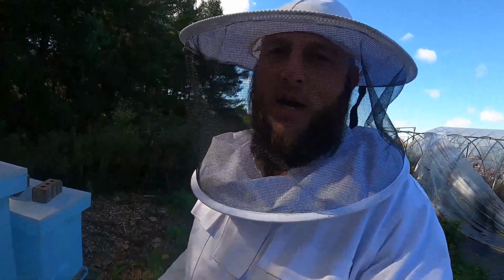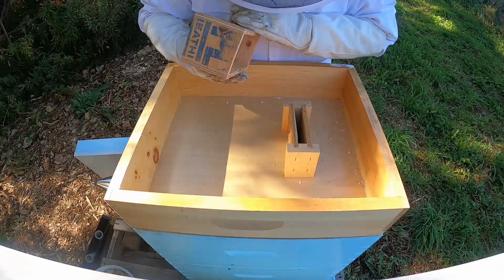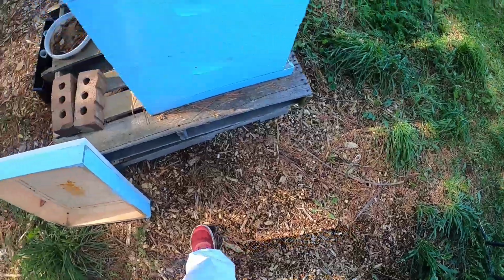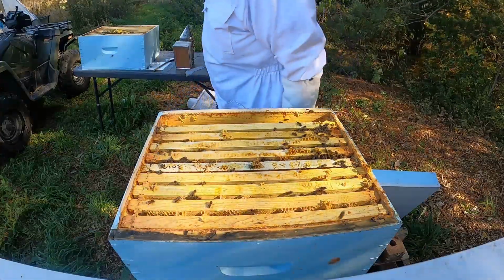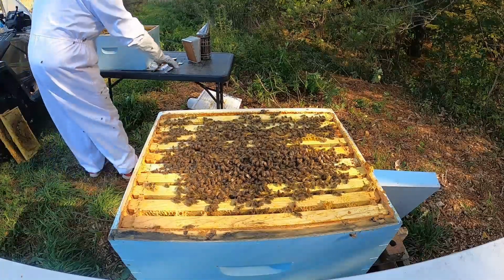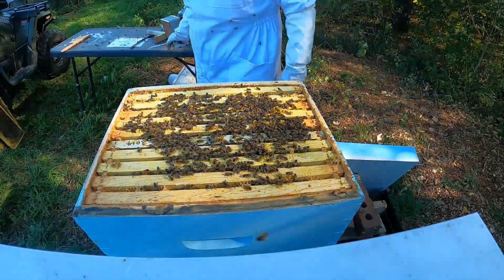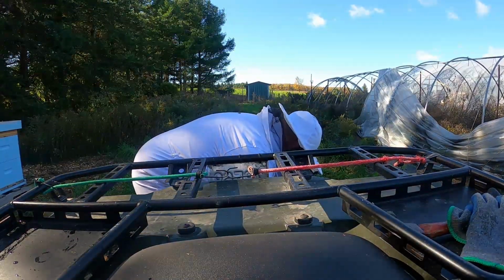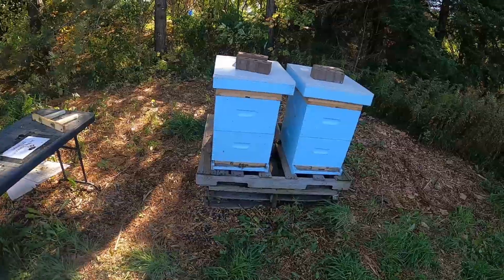Installing Hive Top Feeders Oct17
Last week I picked up some new Hive Top Feeders for my hives. Let's install them and see how the bees react.